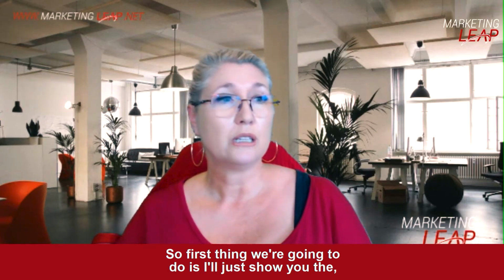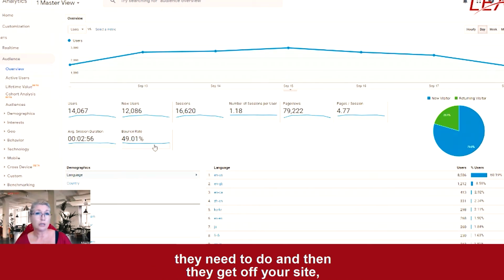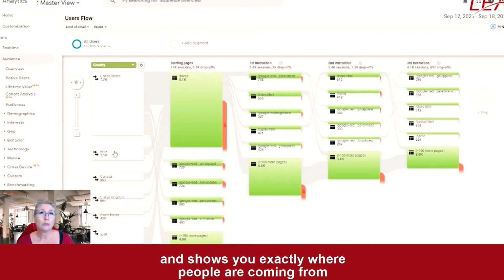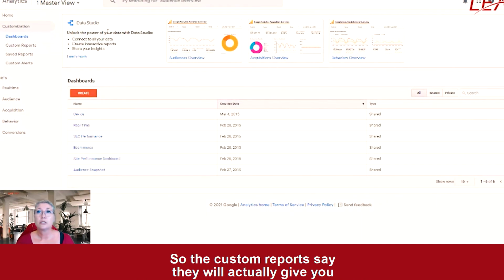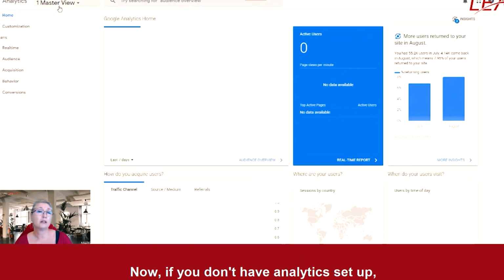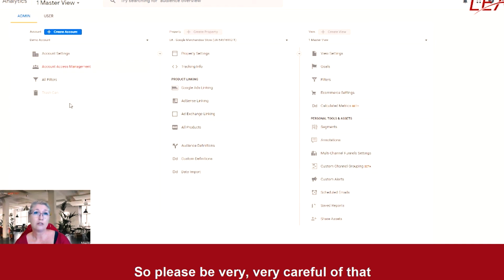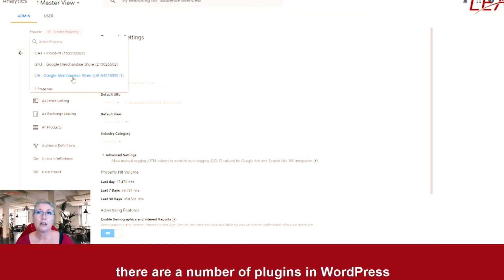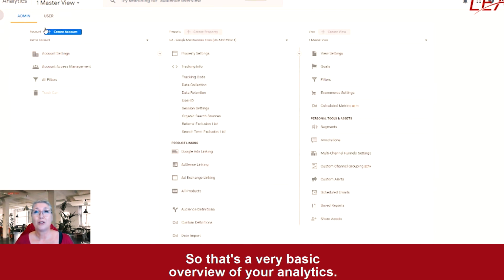Google Analytics Tutorial for Beginners 2021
What is Google Analytics? Why do you need it? In this video, we will cover Google Analytics and its importance. We will also go over some easy steps on how to use it.

So, what is Google Analytics?

Google Analytics helps you track your website performance. It allows you to understand who your visitors are, what they do on your website, and which channels are driving more traffic to your website. This way, you’ll be able to focus on understanding your audience better and improve your digital marketing strategy.

Why do you need it?

As mentioned, it will help you with your marketing strategy. Also, you can improve your SEO and put focus on pages that generate conversions.

Watch the video to learn how to sign up and use Google Analytics.

If you're not sure about how any of this works or you want to have a chat and just get some ideas of what would be the best thing for your business, comment below or reach out.

👉 Want to learn more about social media marketing? Lose that overwhelm in your business and figure out clear steps to grow your business in the digital space.
👉 Want to know where your customers are hanging out online? Maybe you need some tips on creating a better marketing strategy or branding? Check out our library of Resources & Downloads to help you grow your business!